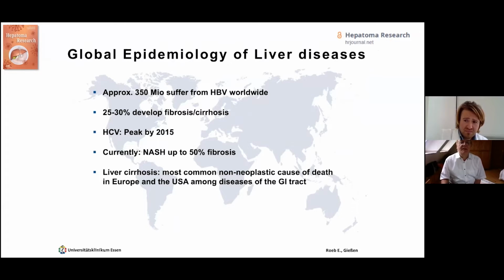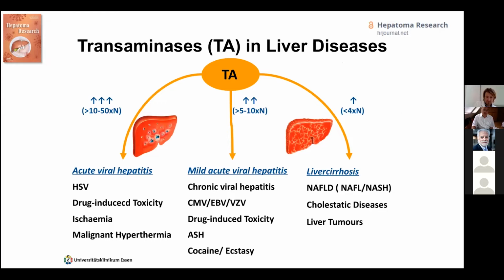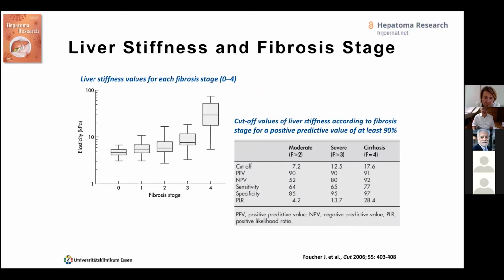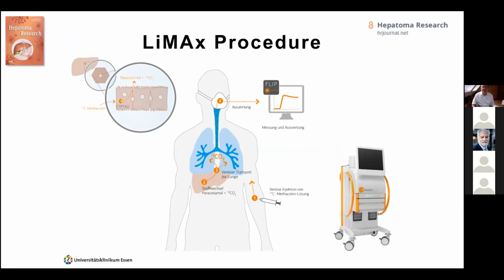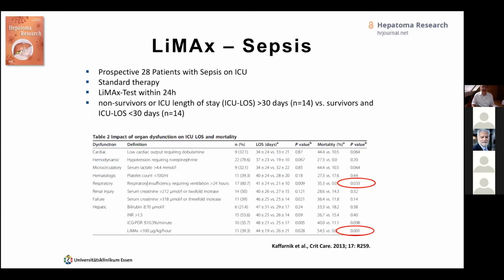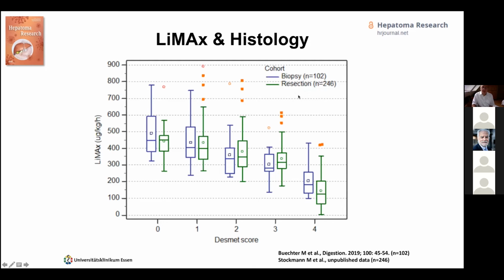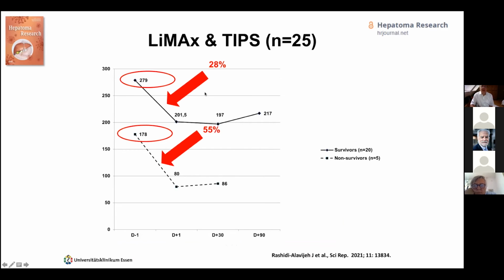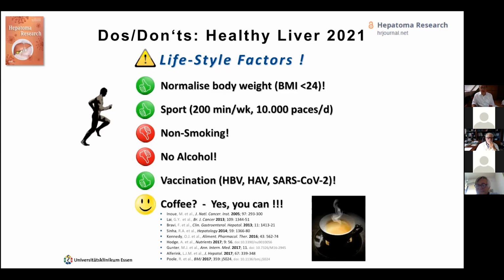[HR] The speech about ways to screen and diagnose liver function in patients from Dr. Guido Gerken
Topic: How to screen and diagnose liver function in patients with chronic liver disease including liver cirrhosis